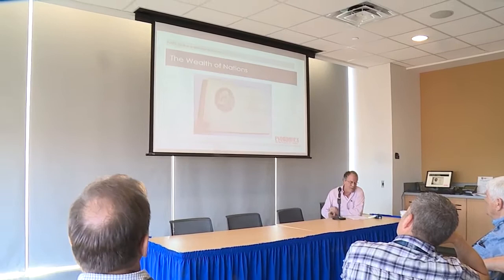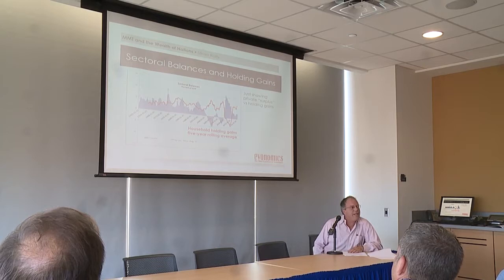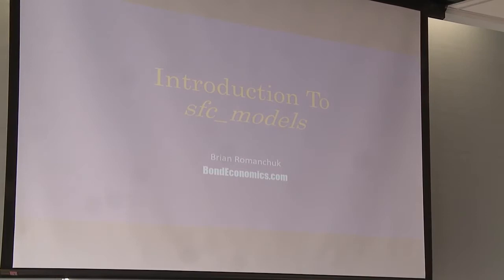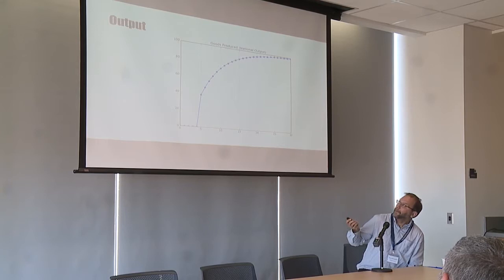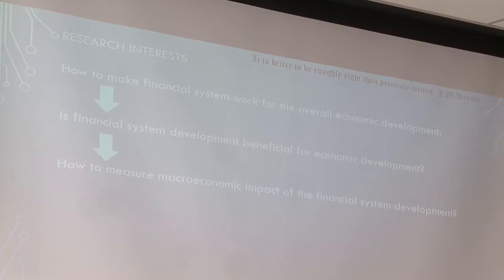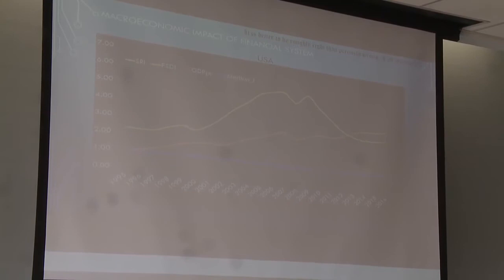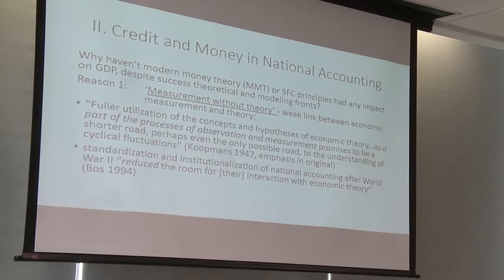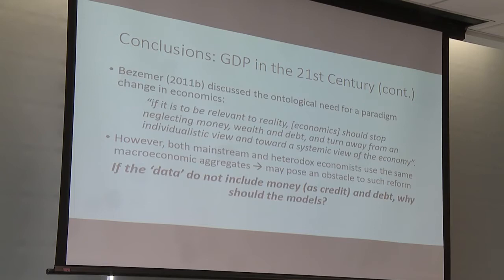Stock Flow Consistent Models, Finance, and Growth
MODERATOR: Ellis Scharfenaker (UMKC)

PRESENTERS:

Steve Roth (Evonomics)
"MMT and the Wealth of Nations: Sectoral Balances Meet Balance Sheets"

Brian Romanchuk (Bondeconomics.com)
"The Python sfc_models Framework”

Oleg Ivanets (University of Hawaii at Manoa)
"Macroeconomic Impact of Financial System Development: Systemic Risk and Economic
Growth"

Jacob Assa (United Nations Development Programme)
“Leveraged Growth--Towards a Stock-Flow Consistent Measure of Output”